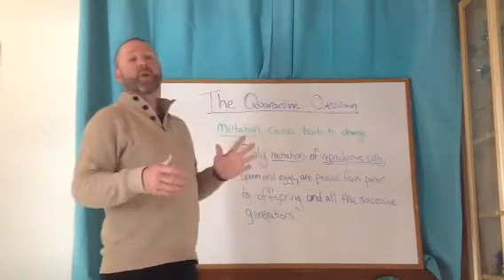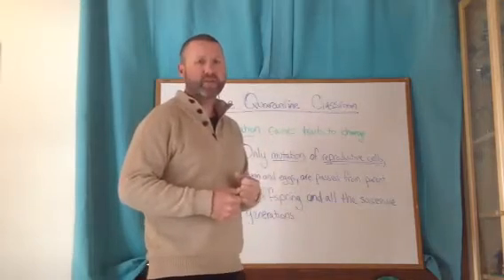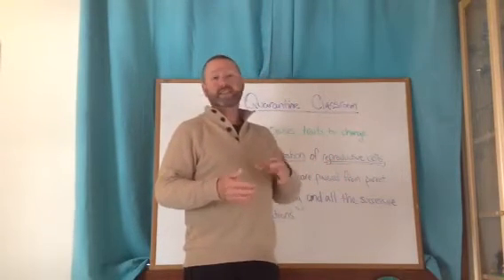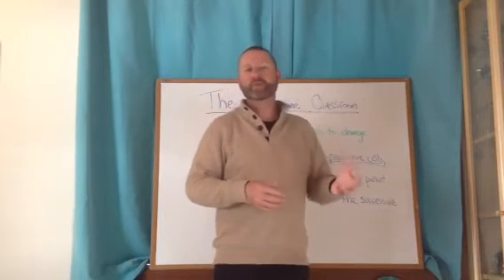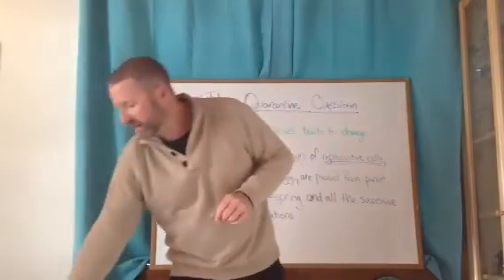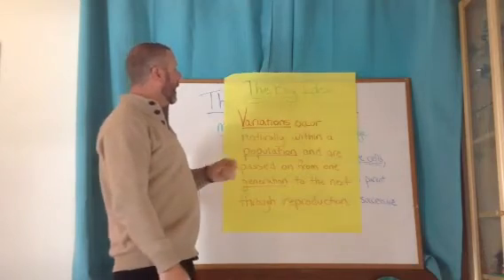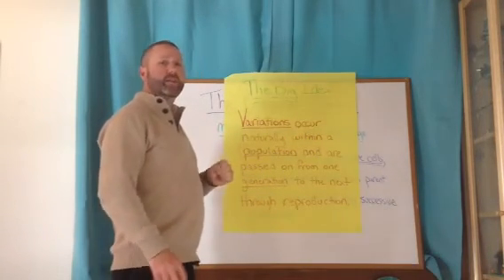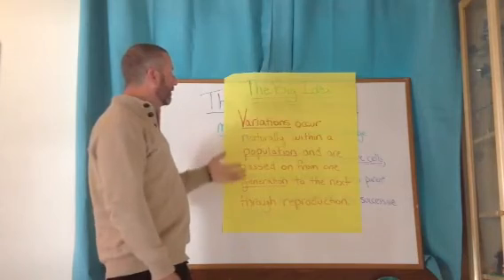Mr Neale's Introduction of Natural Selection